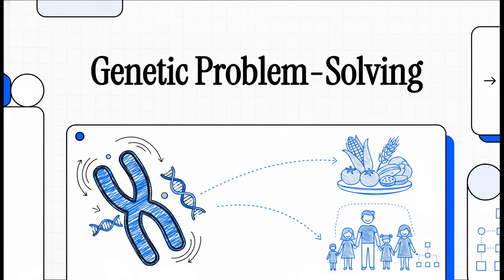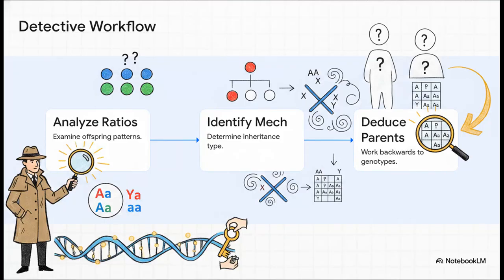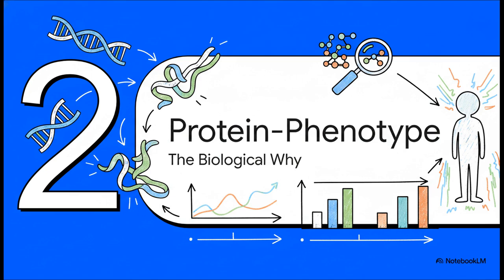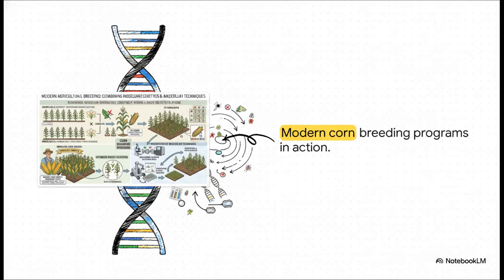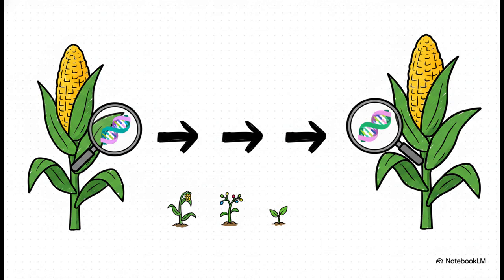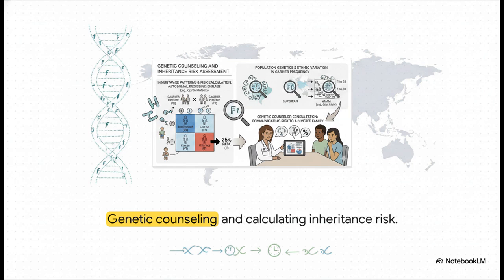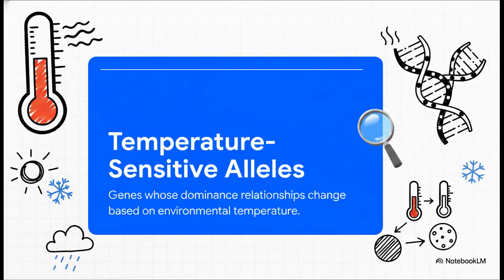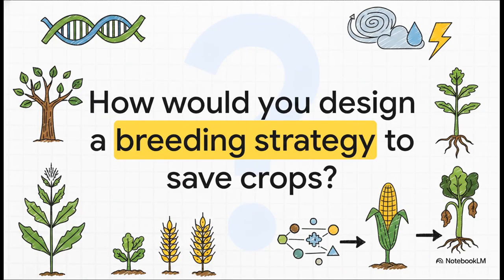B30 U3B L1 P6 Genetic Problem Solving